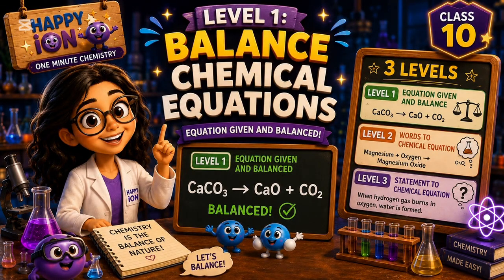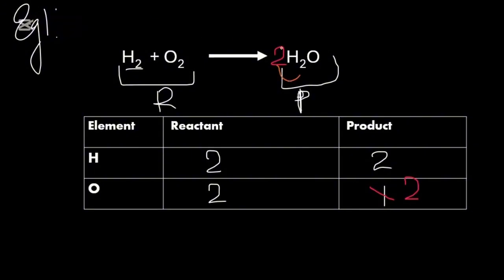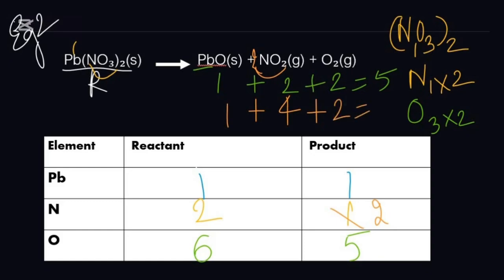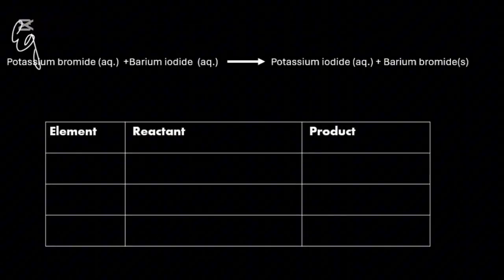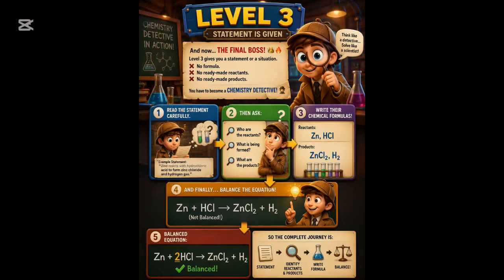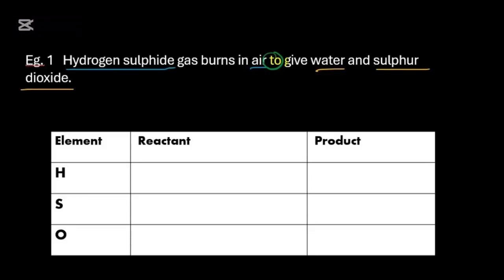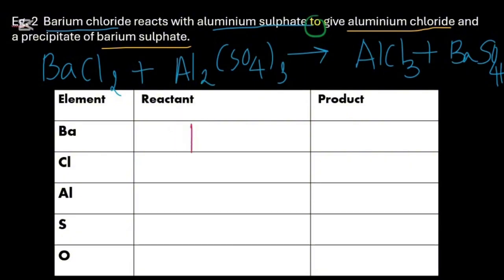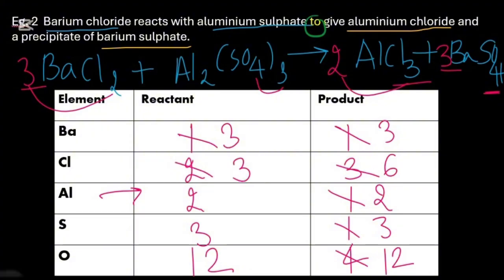Balancing Chemical Equations Made EASY! 🧪 | Class 10 – 3 Levels + Secret Trick!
Does balancing chemical equations feel like Jurassic Park? 🦖😱
Don’t worry! In this video, we’ll crack the code of balancing chemical equations step by step.

For Class 10, questions can come in 3 different levels:

🟢 Level 1: Chemical formula given → Balance the equation
🟡 Level 2: Words given → Write the formula → Balance
🔴 Level 3: Statement given → Analyse → Identify reactants & products → Write formulas → Balance

And for Level 3, I’ll share a simple trick using the preposition “TO” that can help you identify the reactants and products! 🕵️‍♀️⚗️

By the end of this video, you’ll know how to approach even the trickiest-looking equations without panic! 😎

👉 Remember:
Statement → Identify → Formula → Balance ⚖️

Because in chemistry…
✨ EVERY EQUATION HAS A STORY!